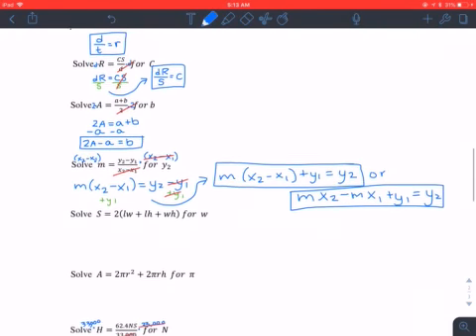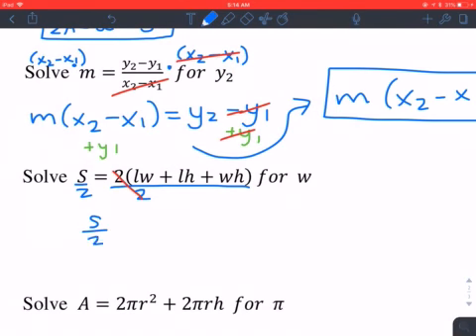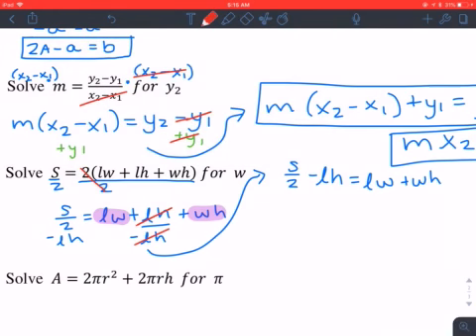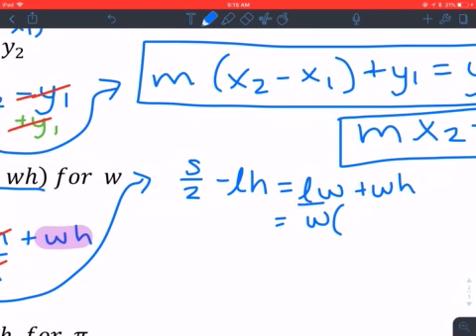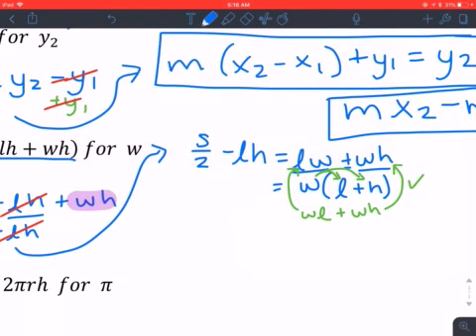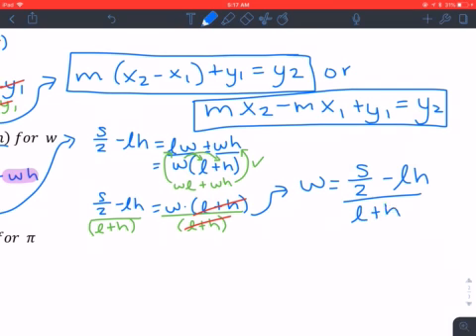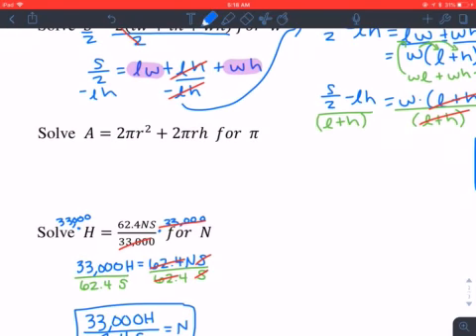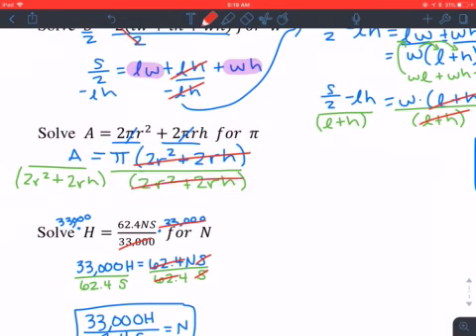9/12 Literal Equations